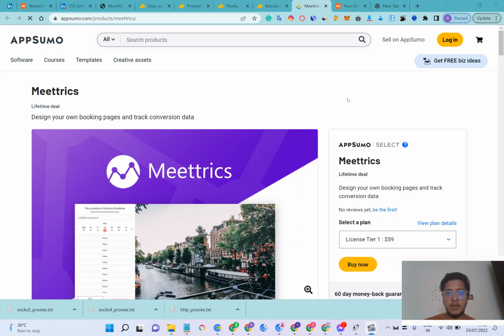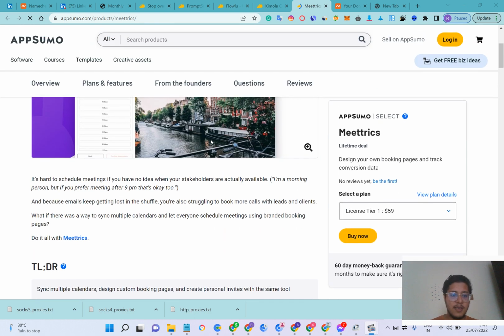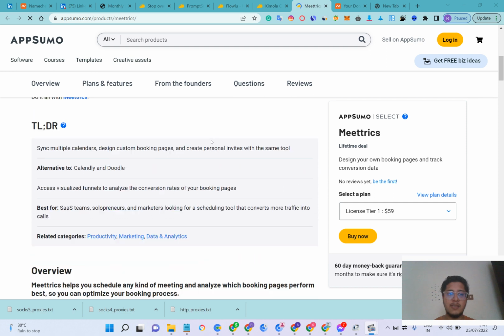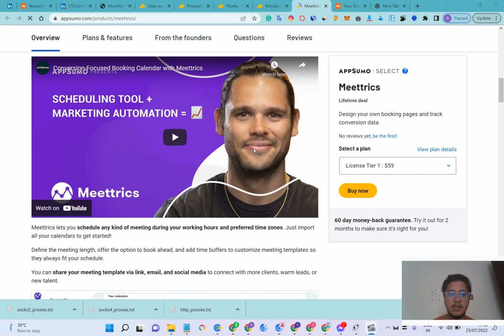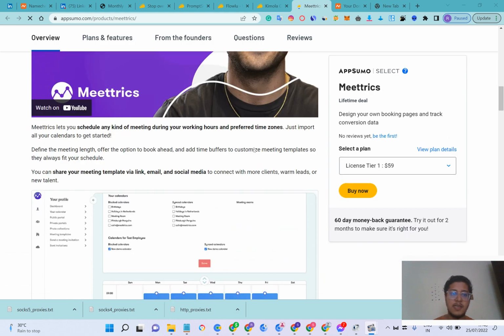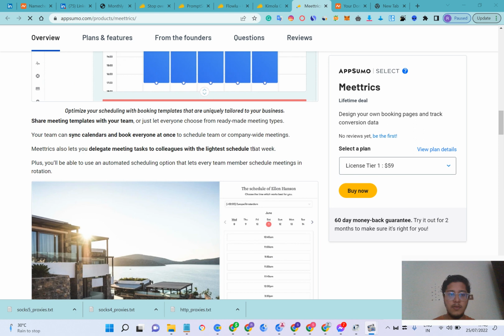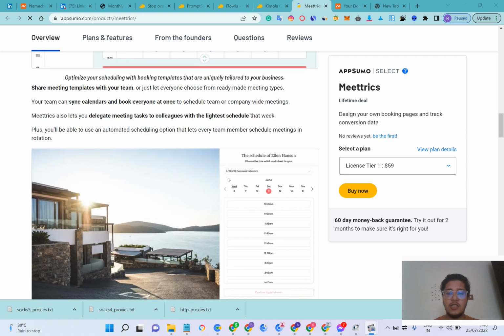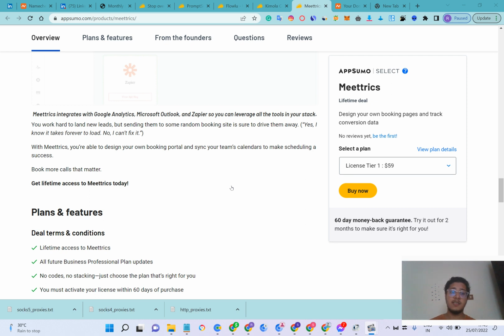Best Scheduling Tools in 2022| Meettrics Lifetime Deal | Beautiful Scheduling Tool automated in 2022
Hi there! I'm Rafi360 Official . In this video I’m going to explain with you guys How to really you can earn money from online in this year at your home with freelancing and outsourcing.

I am working on freelancing since 2018 running almost four years, I have done everything in the freelancing world. See below for the freelancing work I do. Digital Marketing, CPA Marketing, Amazon Affiliate Marketing, AliExpress Affiliate Marketing,Google Adsense, Content Writing,Facebook Marketing, Youtube Marketing Etc. Freelancing is a freelance job that allows you to work according to your time without having to work under someone. Those who are going to build a career online, want to work in freelancing outsourcing, are going to fulfill their dreams, you can buy any professional course from our website.